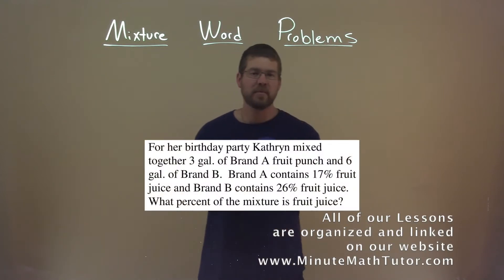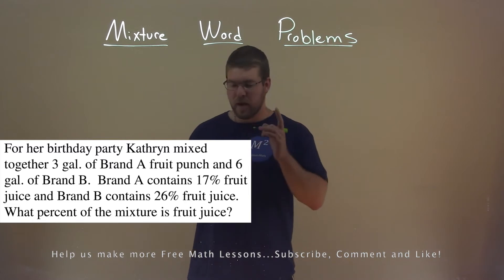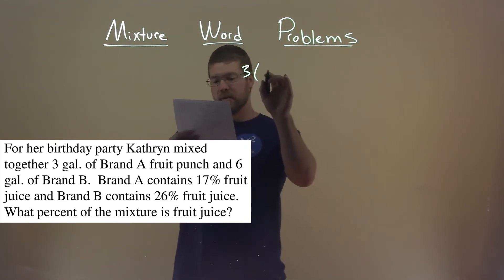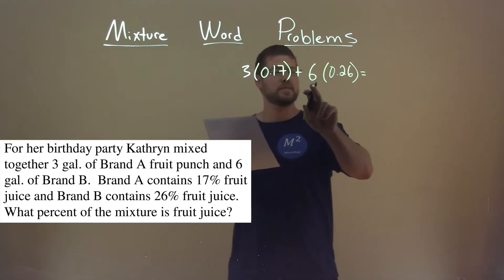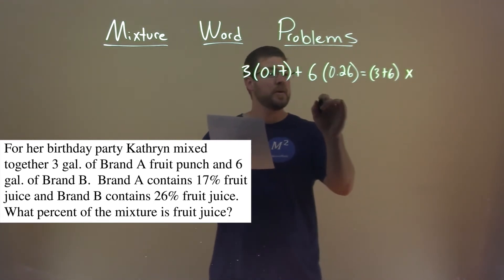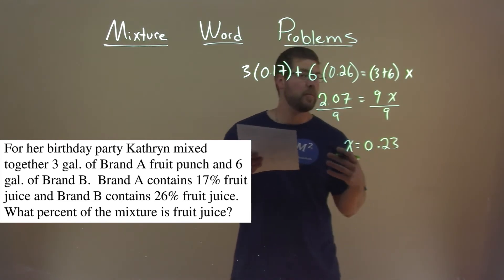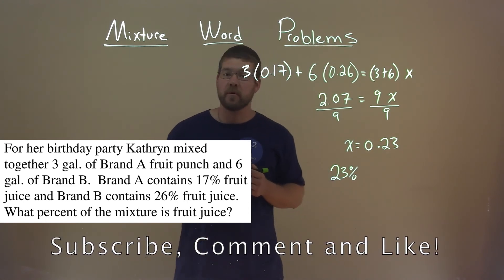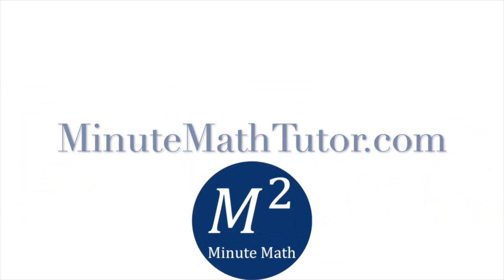For her birthday party Kathryn mixed together 3 gal. of Brand A fruit punch and 6 gal. of Brand B...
For her birthday party Kathryn mixed together 3 gal. of Brand A fruit punch and 6 gal. of Brand B. Brand A contains 17% fruit juice and Brand B contains 26% fruit juice. What percent of the mixture is fruit juice? We solve a Mixture Word Problem with this free online math video lesson on Mixture Word Problems. This video uses algebra to create equations from a real Mixture Word Problem example and shows you how to solve this problem. We show you how to solve a Mixture Word Problem by setting up a system of equations and solving.